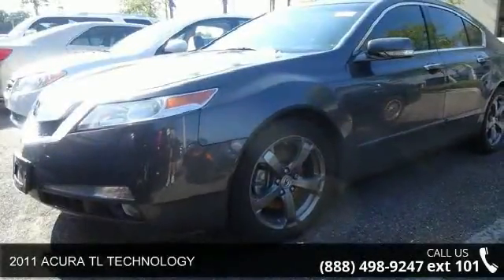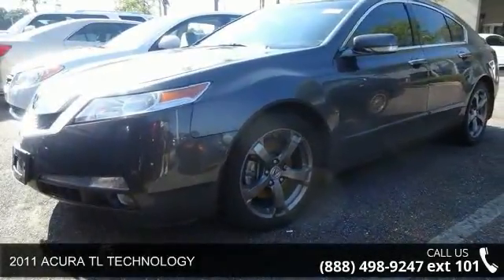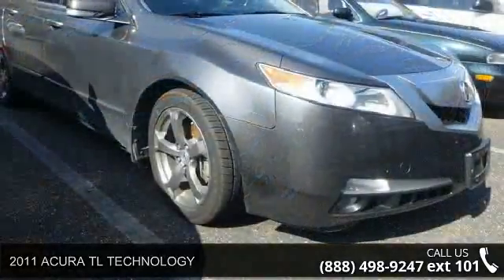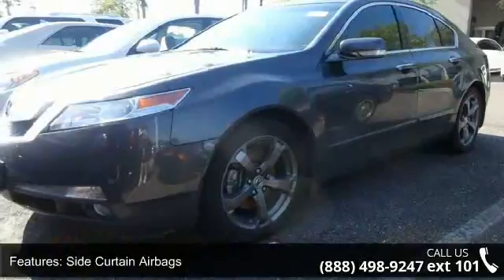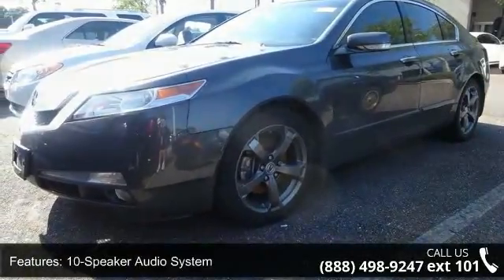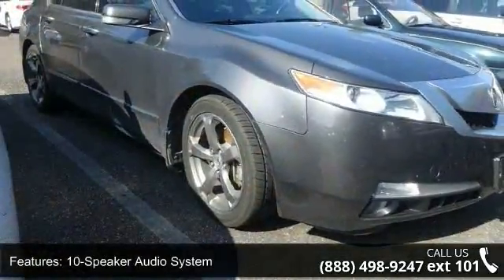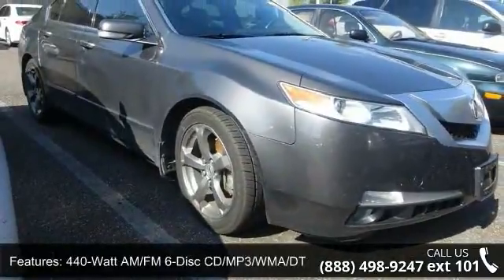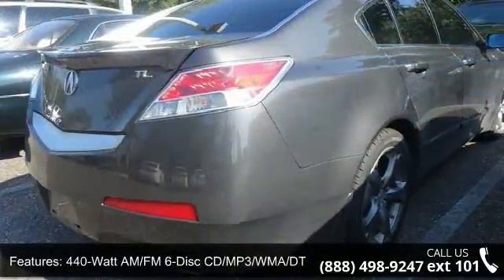2011 ACURA TL TECHNOLOGY - Acura of Orange Park - Jackson...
(All prices do not include taxes, estimated tag fees, dealer documentary fee, Acura Certification fee, or Acura of Orange Park reconditioning fees) CARFAX ONE OWNER!  * CARFAX 1-Owner * Vehicle Qualifies for the CARFAX Buyback Guarantee * No Total Loss Reported to CARFAX